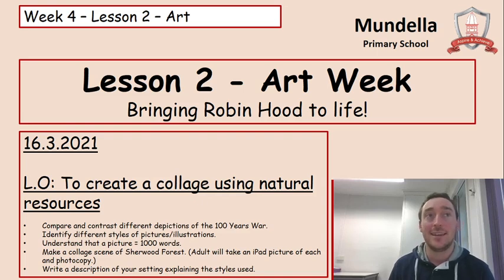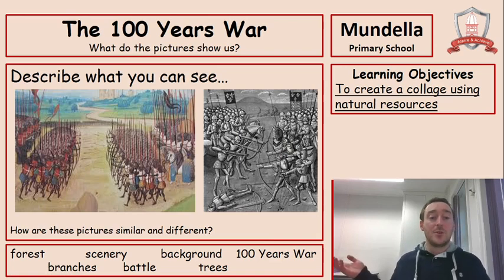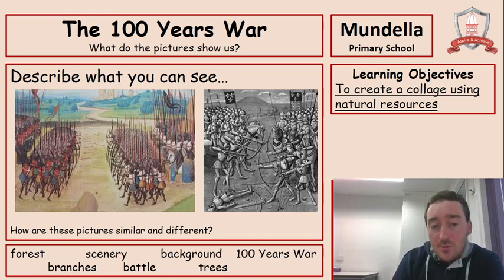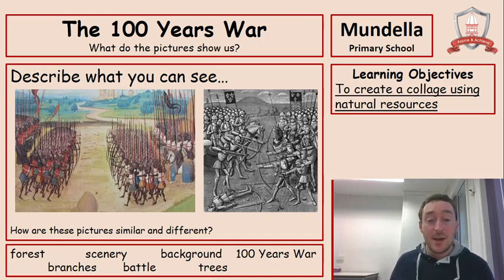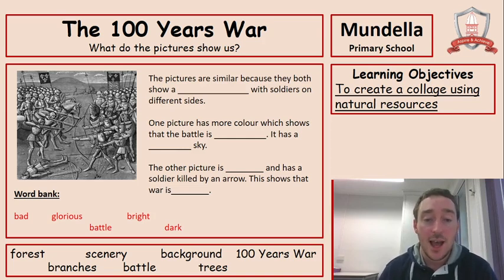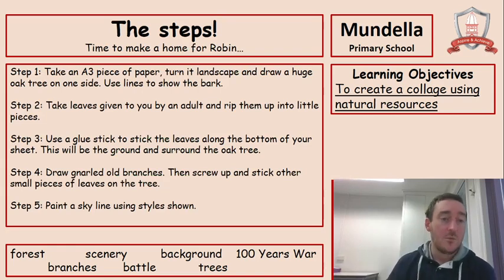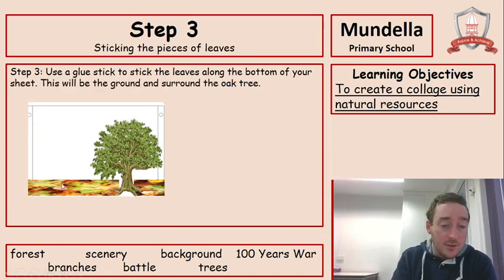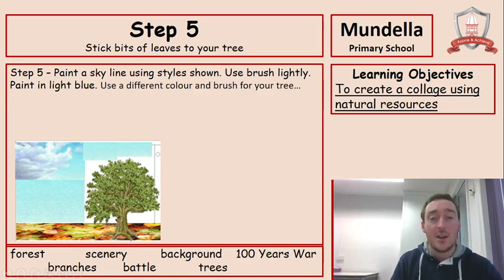Tuesday 16th March Topic Year 3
Tuesday:
Topic
Mr Rose